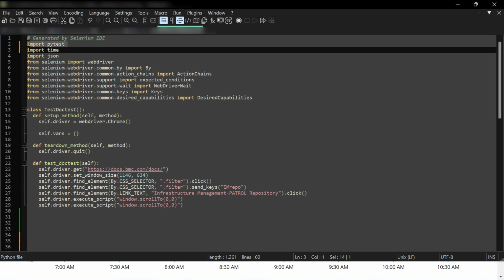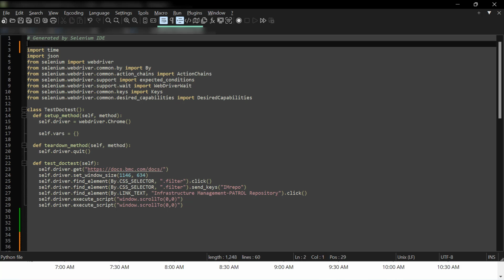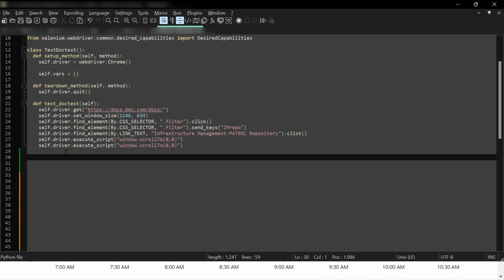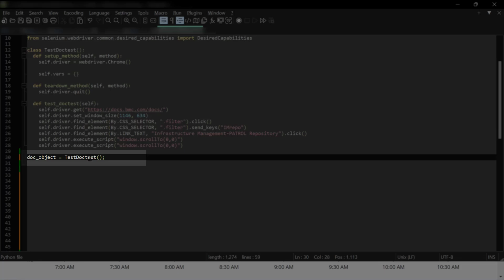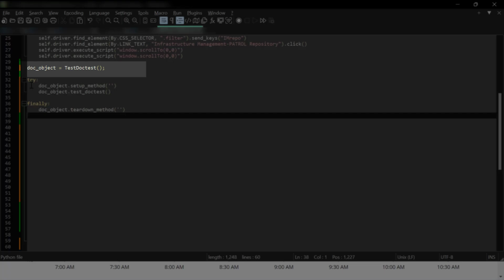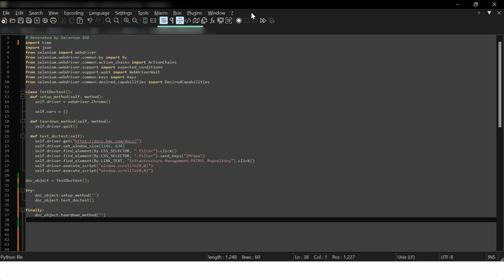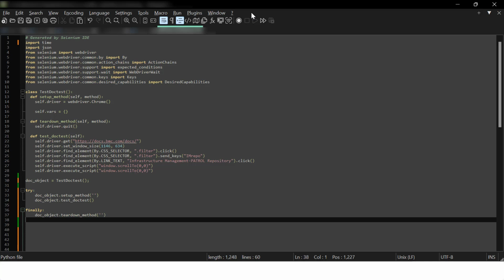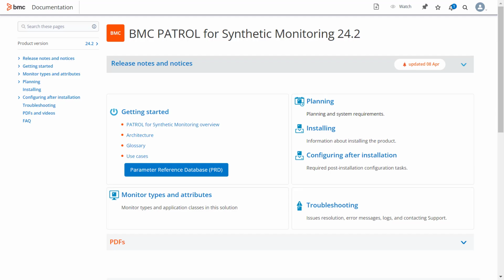How to modify a script exported from a Selenium IDE to use in BMC PATROL for Synthetic Monitoring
Watch this video to learn how to modify a recorded script that is exported from a Selenium IDE to use in BMC PATROL for Synthetic Monitoring.

The Pytest framework is required to execute a recorded Python script. We modify a script to remove this dependency and allow a script to execute on its own.

00:10 Why to modify a script?

00:29 Review and modify a script.

00:54 Modified Python script, which is ready to use in BMC PATROL for Synthetic Monitoring.

Video author: Ashwini Shirsath